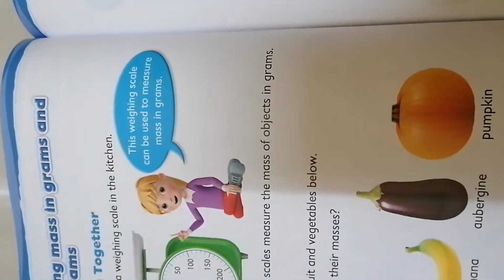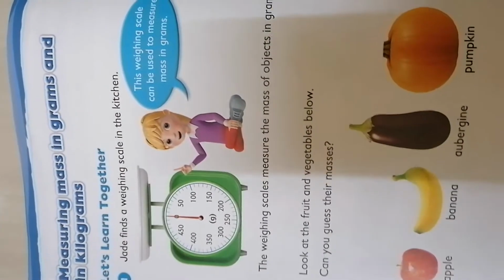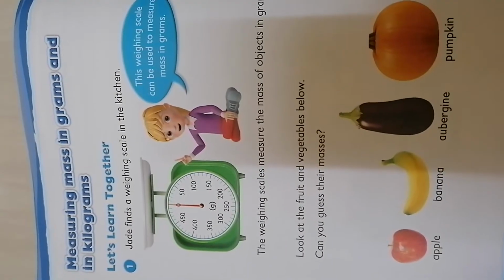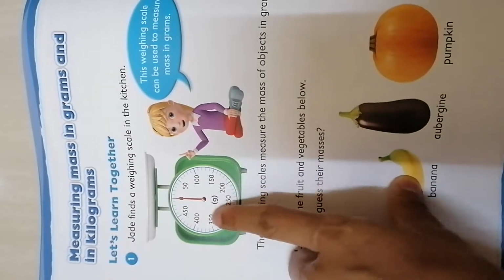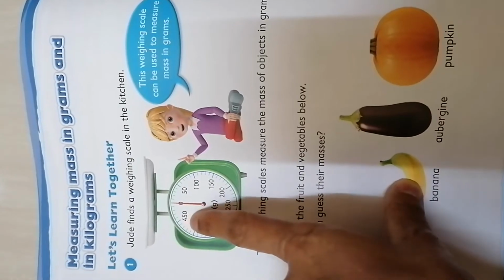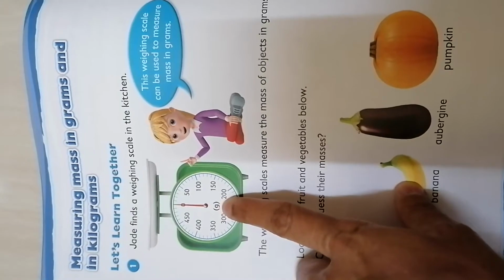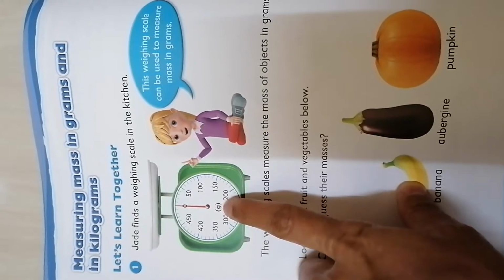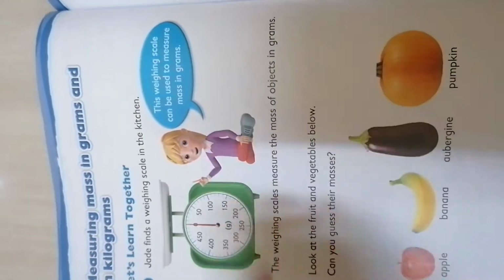Grade 2, Mass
Maths lesson 24/3/2020